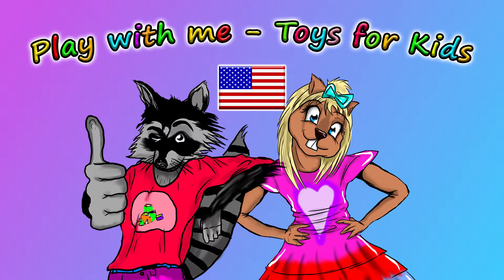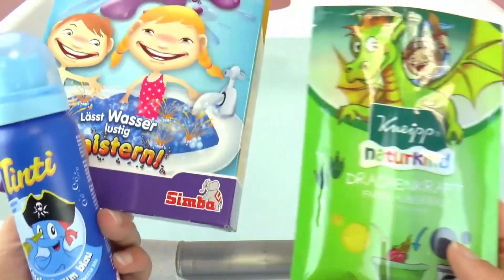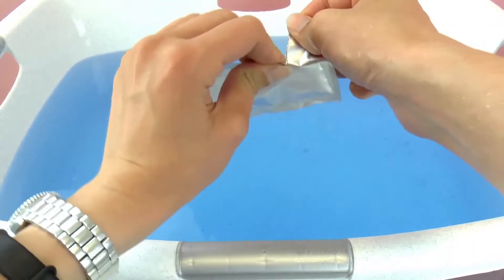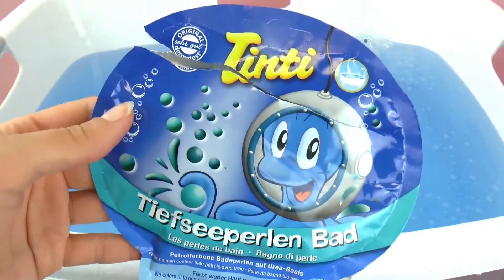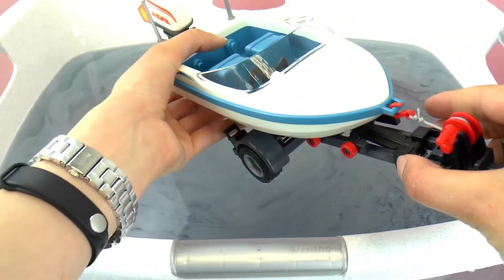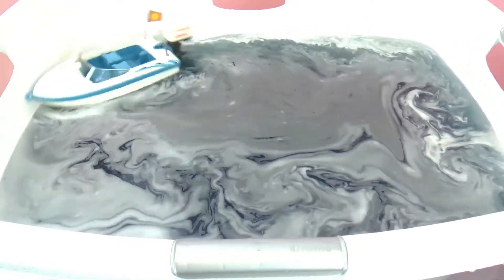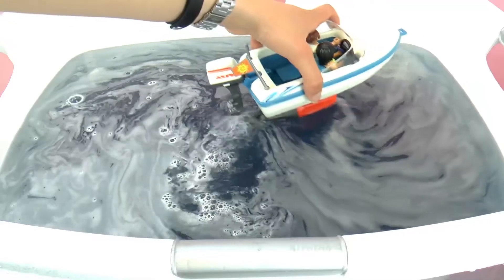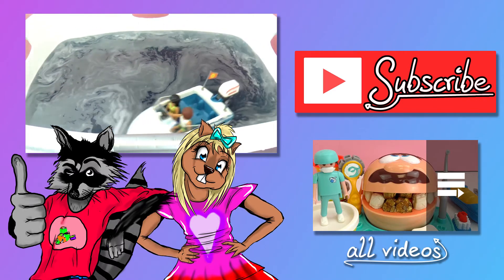SURFER PICKUP AND SPEEDBOAT with Trailer in Bathtub | Playmobil Summerfun | Demo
Have fun!